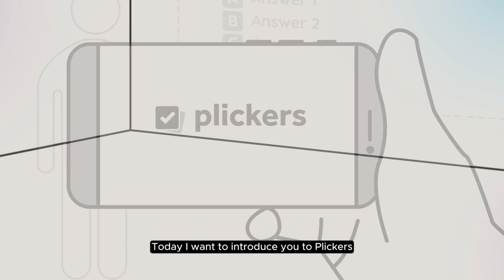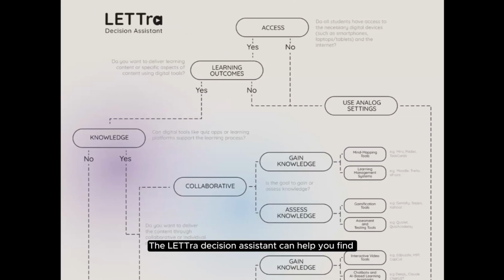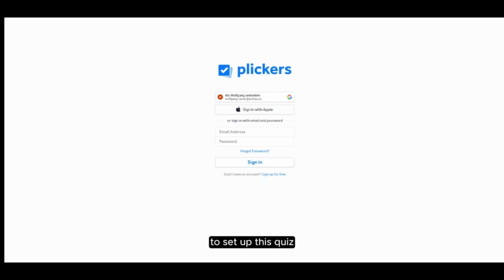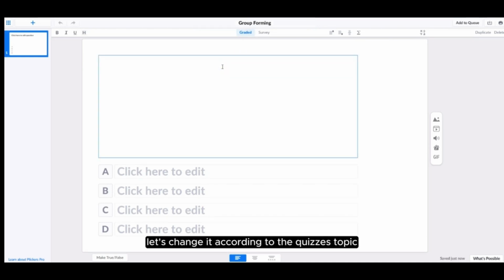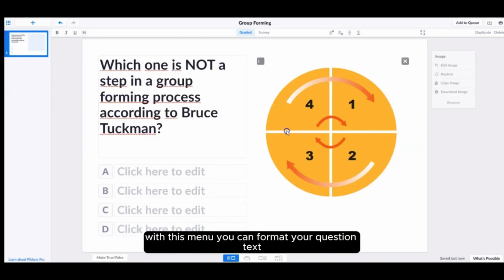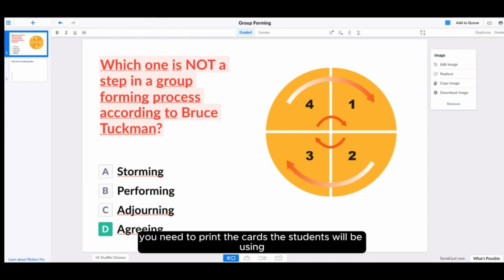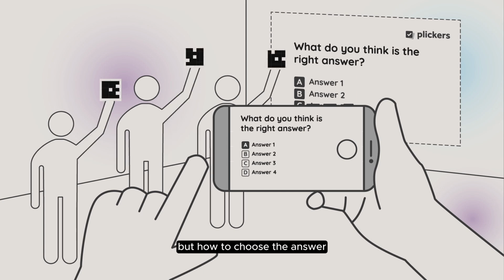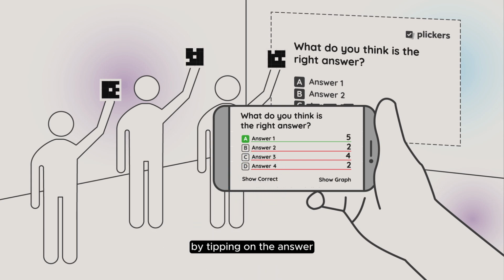Plickers: Einsatz in Bildung und Training - Das Erklärvideo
"Entdecke in diesem Video eine prägnante Einführung in das digitale Tool "Plickers". Erfahre mehr über seine pädagogischen Anwendungen und Qualitätsstandards, basierend auf praktischen Erfahrungen in der Aus- und Weiterbildung von Jugendarbeiter*innen."